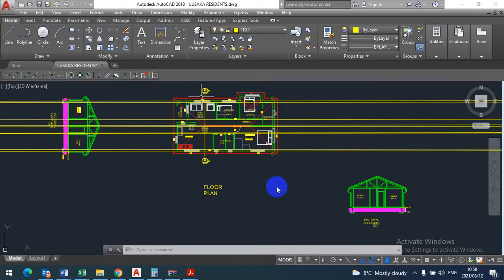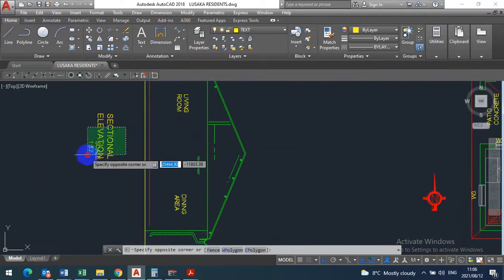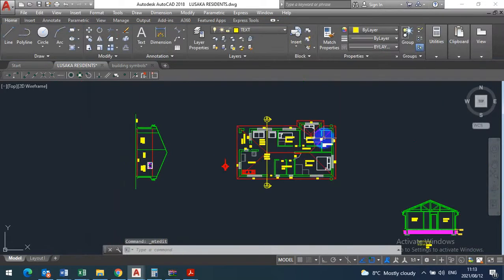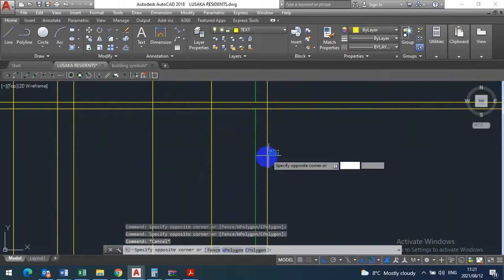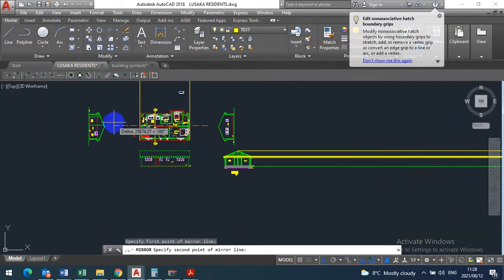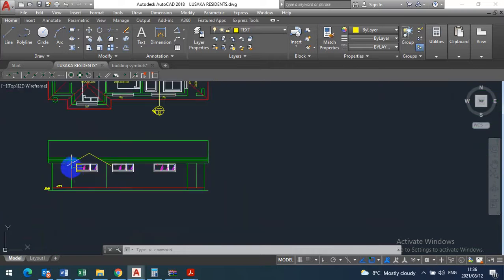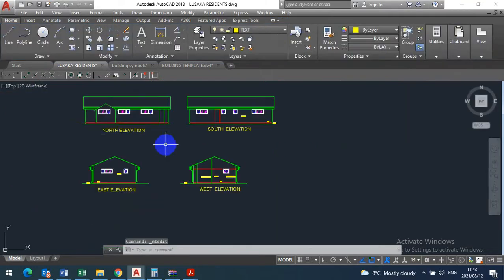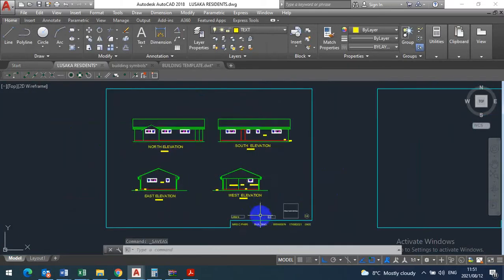MDDOP COURSE TUTORIALS